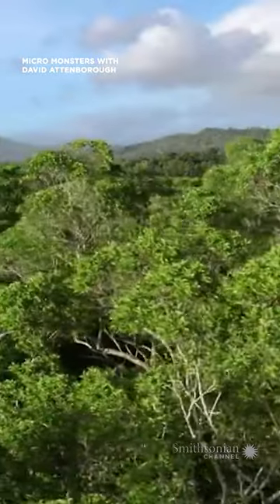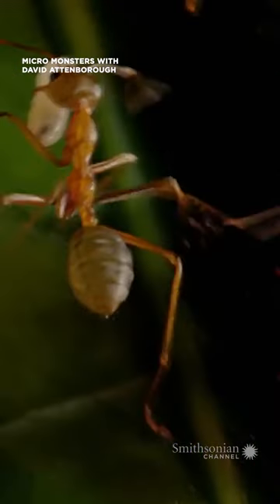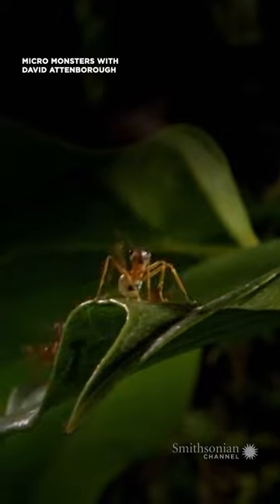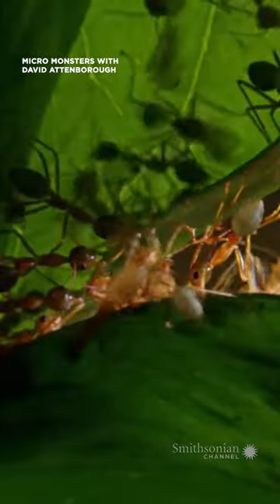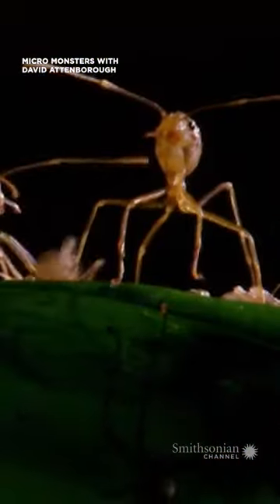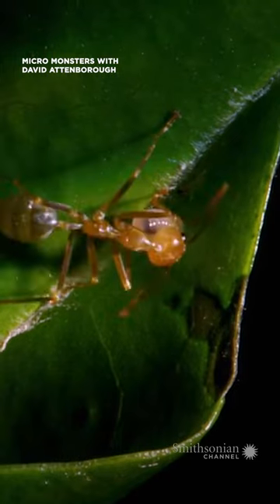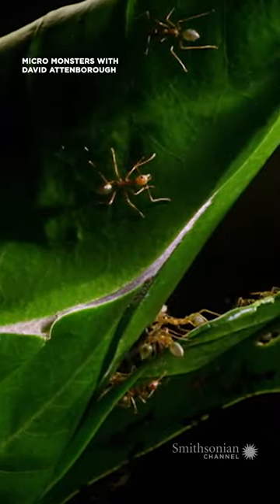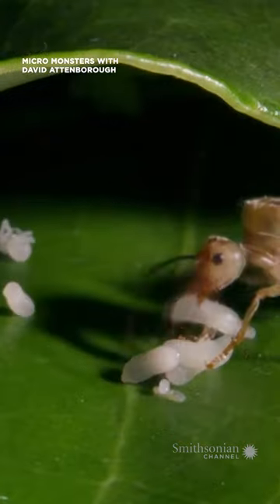Ants build a home with a surprising tool | Smithsonian Channel